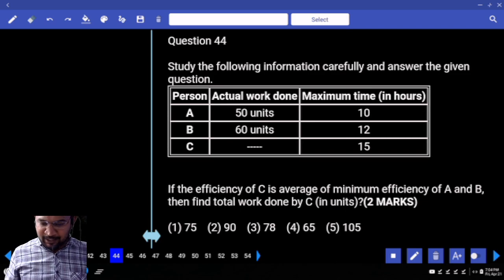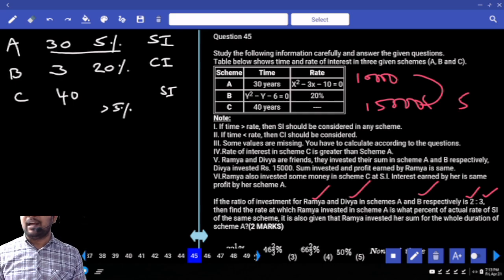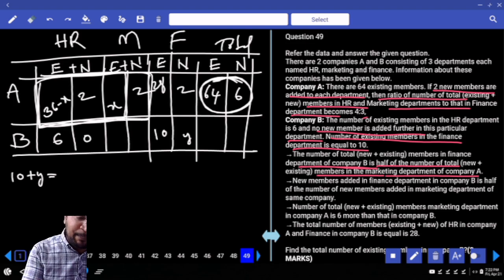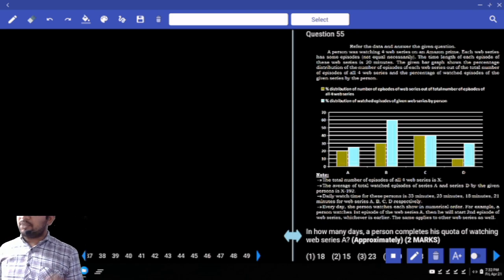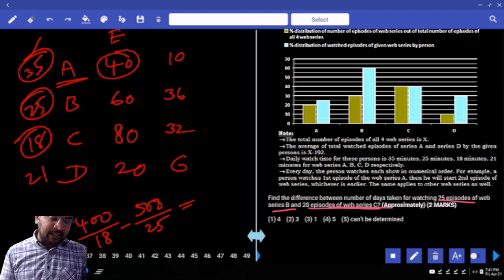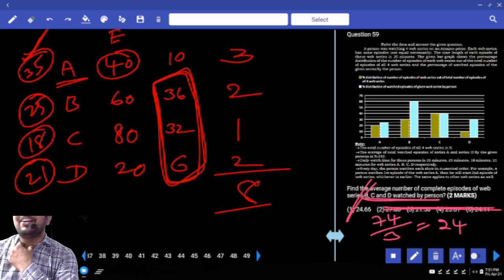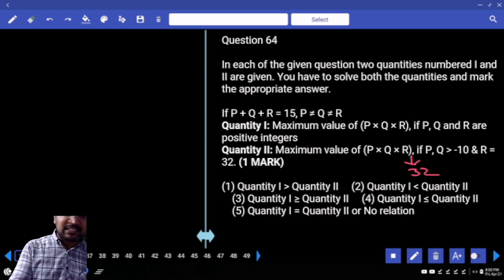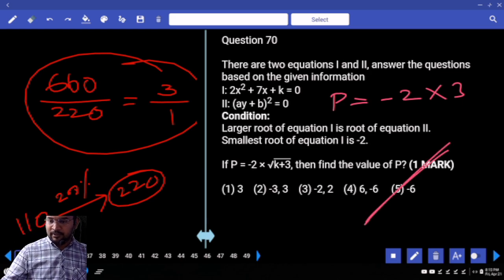SBI PO MAINS MOCK TEST NO-03 | ARITHMETIC PRACTICE SET WITH TRICKS & SHORTCUTS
About Video:
Get a detailed and clear explanation of arithmetic test papers to sharpen your mathematical skills and excel in various competitive exams, making complex math problems easily understandable and solvable.